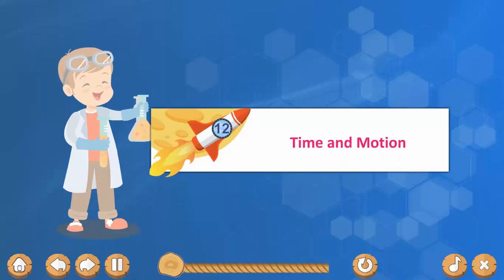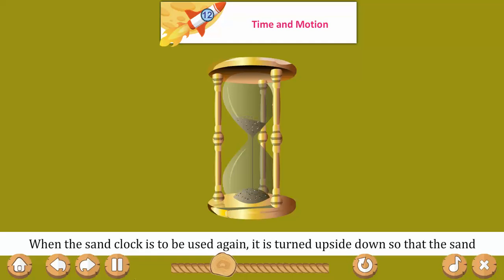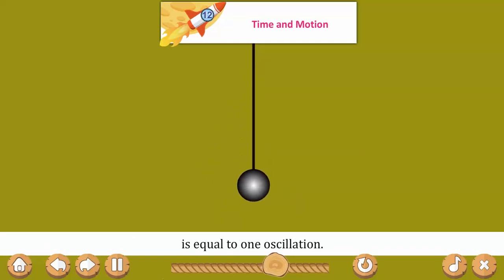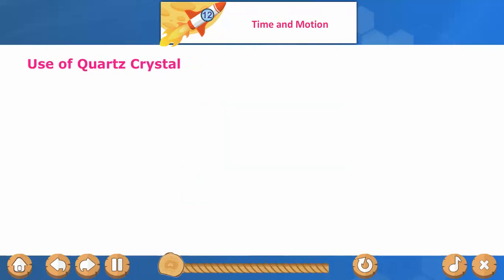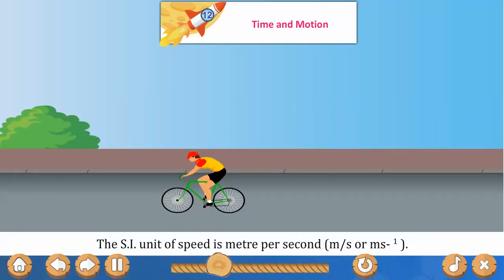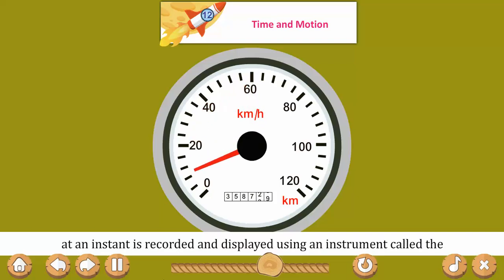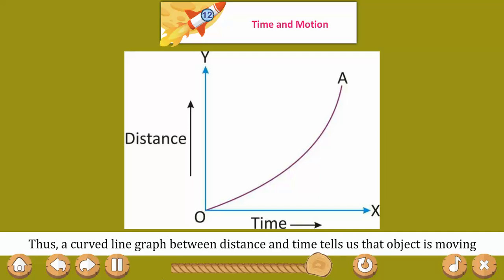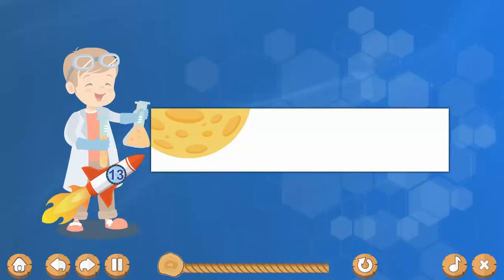Ch 12 | ETB | Science | Class 7 | Time and Motion | For children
Science, a new launching of Enjoy The Books, is embellished with all the features for which the products of ETB are famed i.e. rich study material, creative illustrations, thoughtful presentation, interactive exercises, quality printing and much more. But what makes it different from other is that the books of the series are geared up with digital animation, web-support and animated videos wherever required.